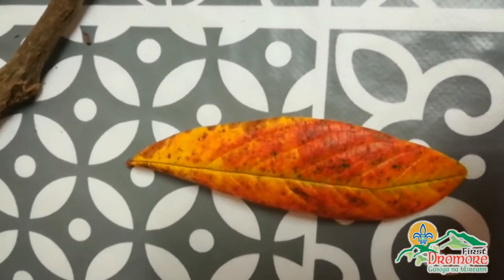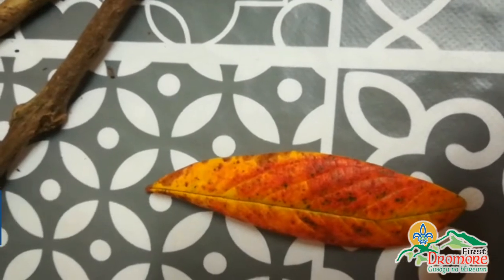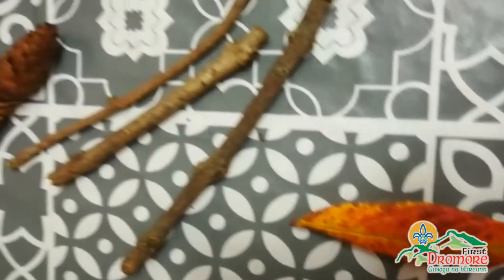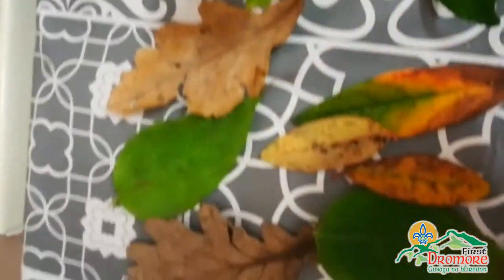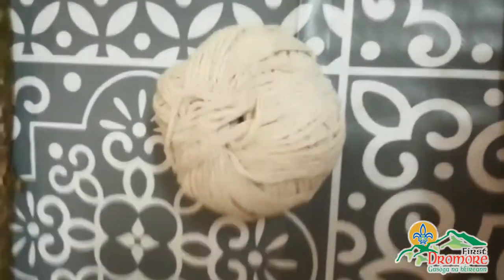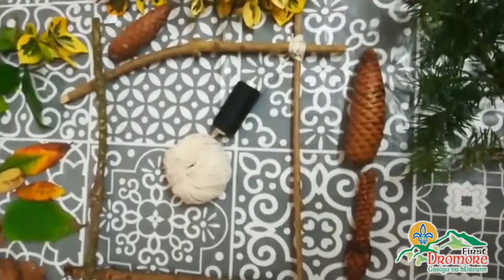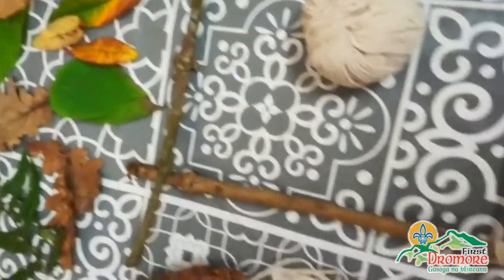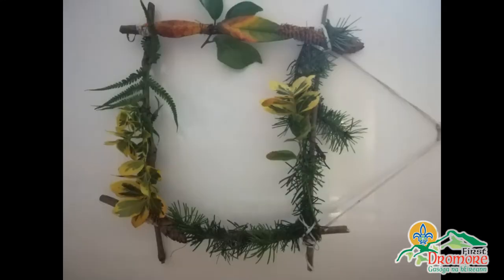Make your own Foliage Frames 🌱 Fun, no-cost craft activity for Beaver Scouts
Join Fiona, a Scouter from 1st Dromore Newry Scout Group, as she guides you to make a Foliage Frame at home. This activity is suitable for boys and girls aged 6 to 8 years old. It is a no-cost garden craft using items that most households will have. You will need: sticks, string and foliage. Once finished, use your creation to take some creative photos! 🌱